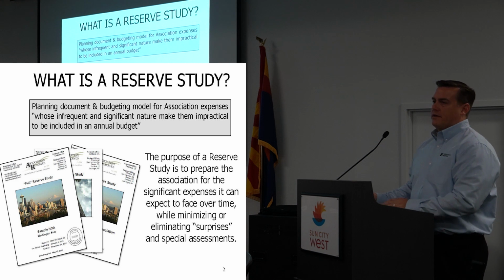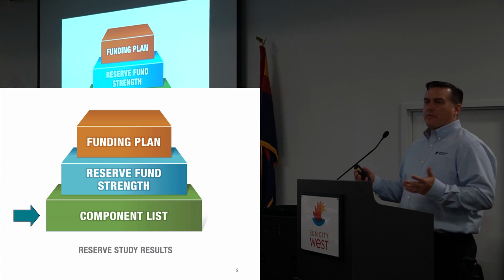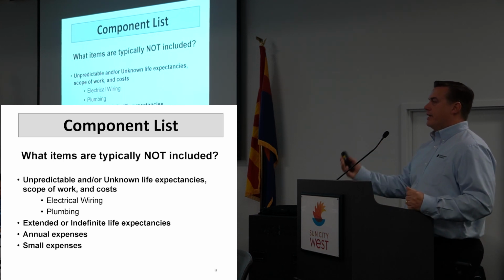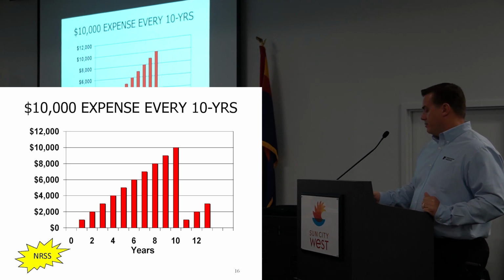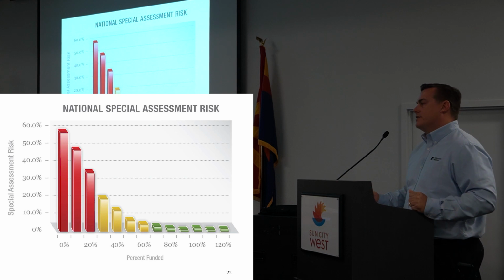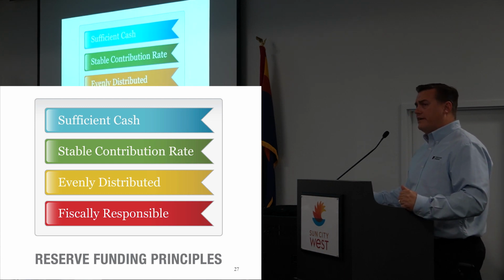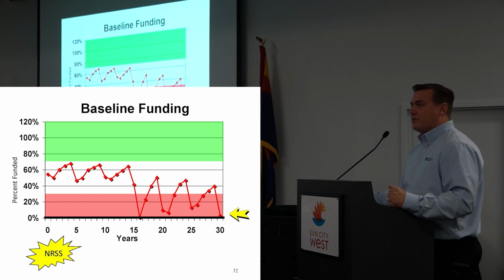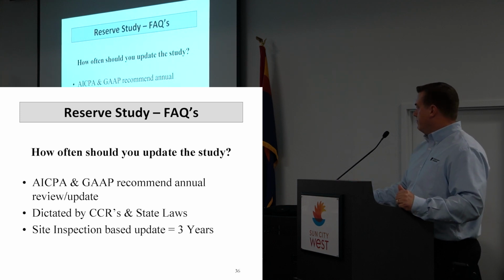Sun City West Reserve Study Presentation